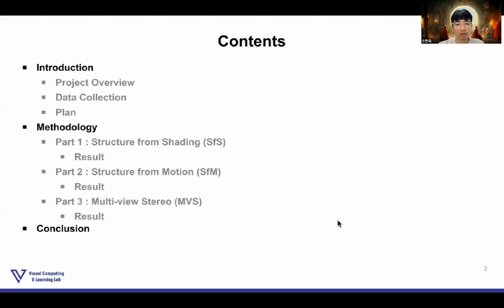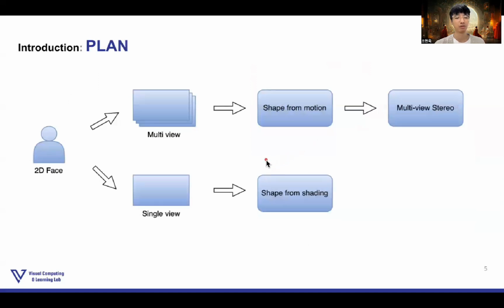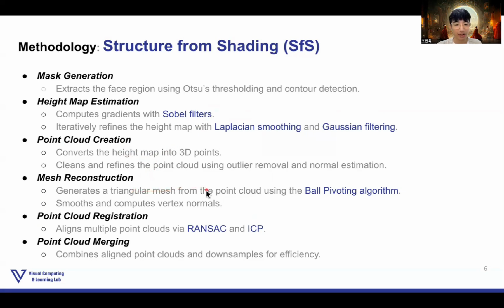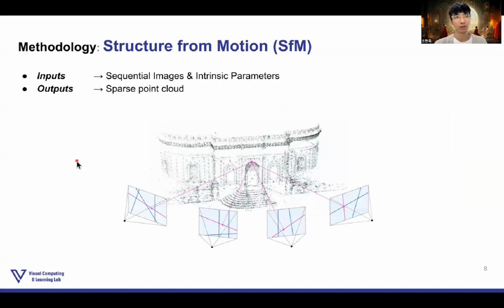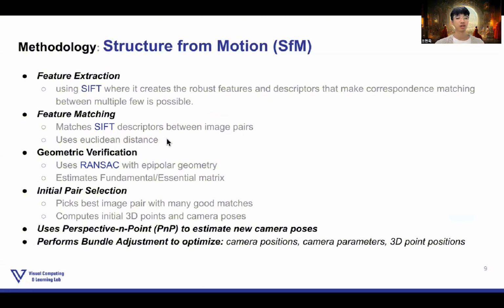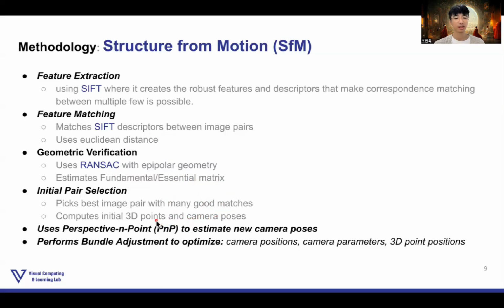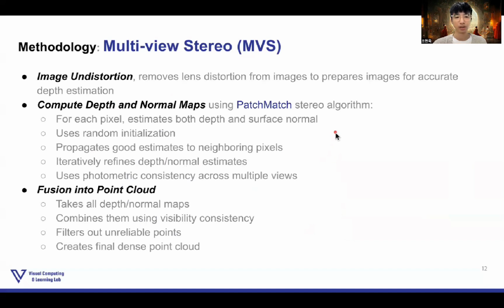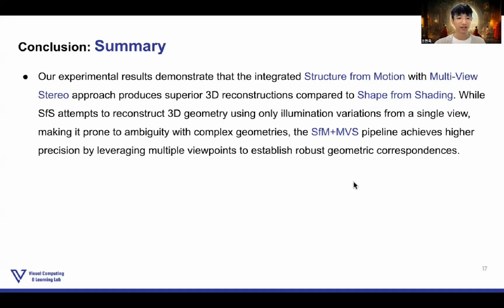[Robot Vision] Term-Project Report